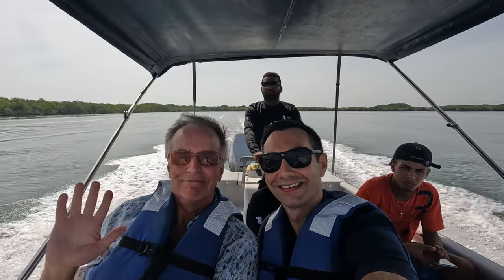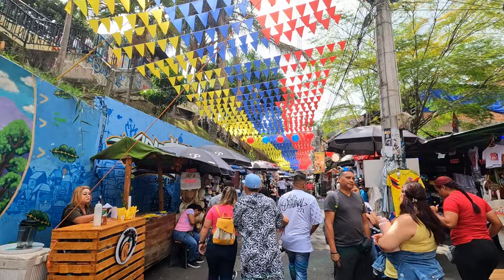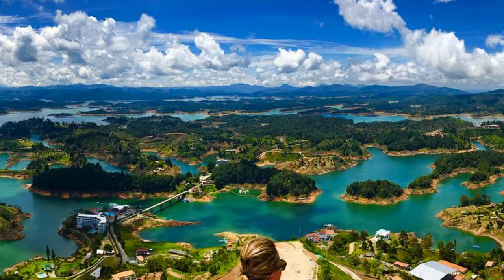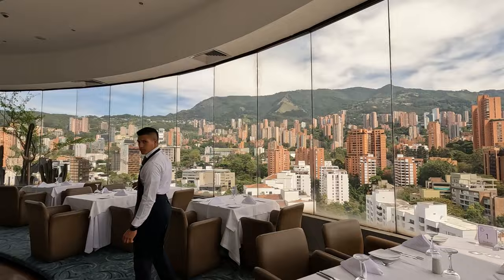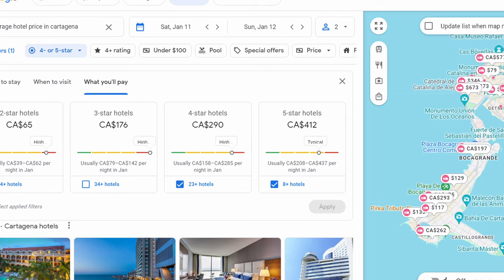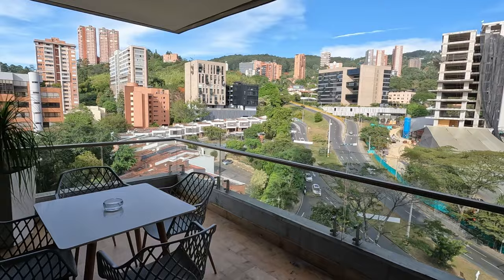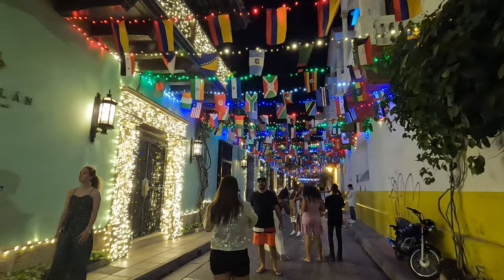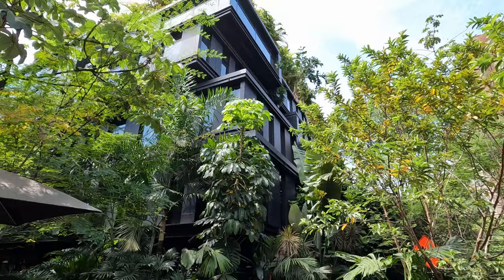Which City Is Better? Cartagena or Medellin?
Two of Colombia's top travel destinations each have so much to offer. From party streets and markets to historic landmarks and beaches. We're going to compare the sea side city of Cartagena to the mountainous metropolis of Medellin to see which city is better? We'll compare Medellin & Cartagena's top things to do, best places to eat, the cost of accommodations, safety, the negatives and more!

Music | "Told Me" by LiQWYD